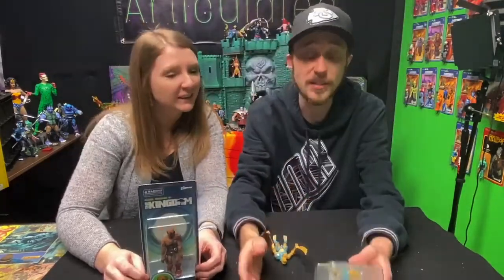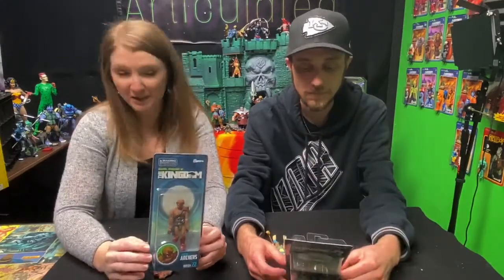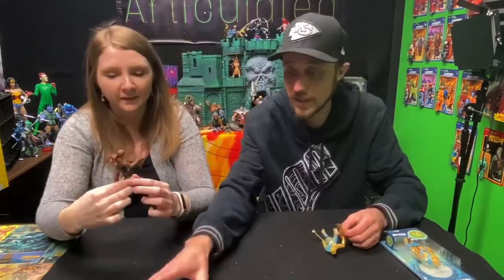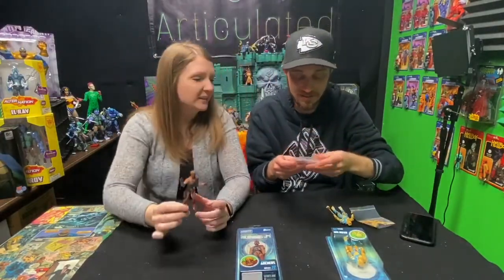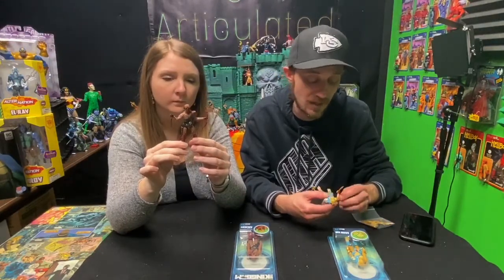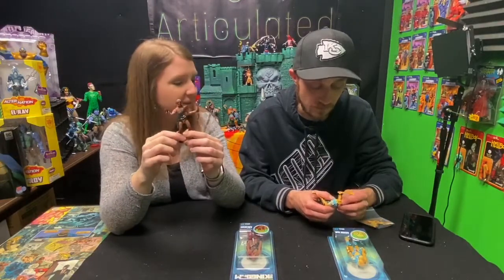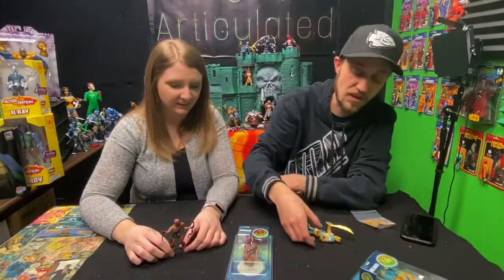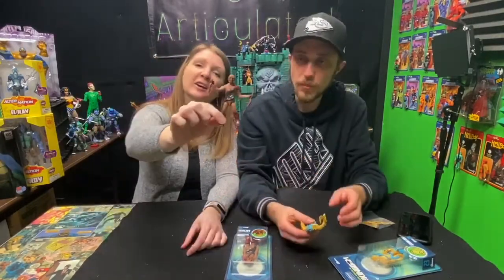Chunari Archer & Ahaw Kin - Animal Warriors of the Kingdom Review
Reviews of Chunari Archer and Ahaw Kin, Animal Warriors of the Kingdom from Spero Studios